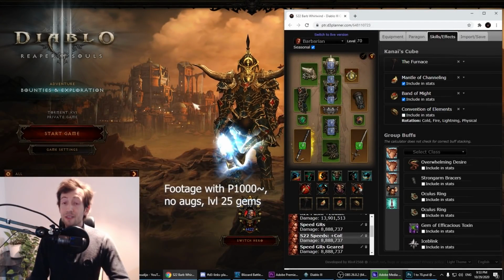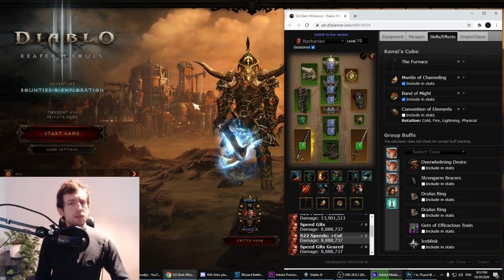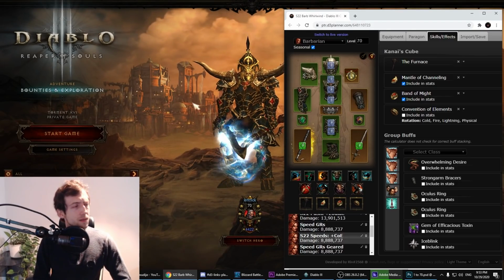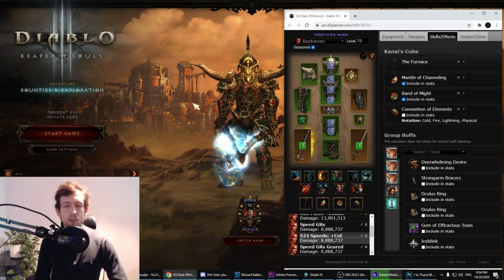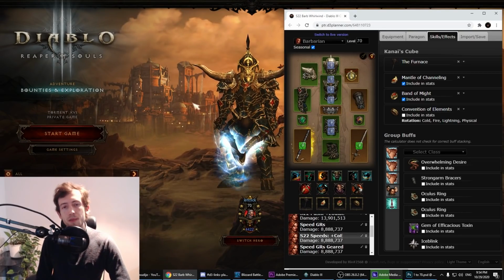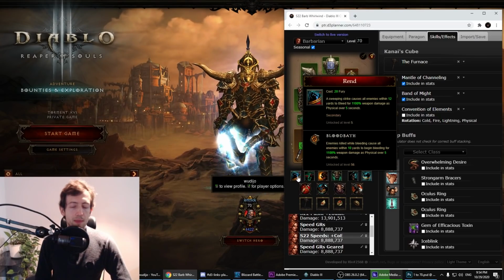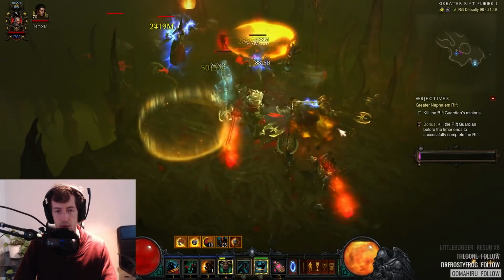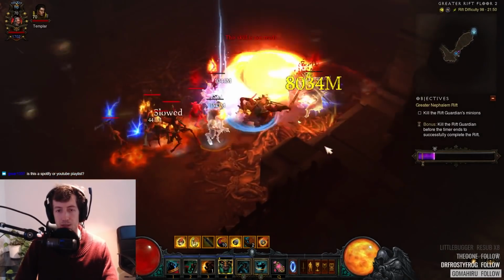Whirlwind Barb Speedfarm with 4th Cube (Season 22 PTR)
TL;DW: More rings for Barb! Can go RoRG + Crimson or just add CoE. In pushing, we gain Focus + Restraint and lose CoE. Frenzy is a bit better. Also Barb is weak in S22 in general.

Timestamps:
00:00 Intro/Setup
02:12 Run 1 GR100 (Convention)
06:02 Run 2 GR98 (Captain Crimson)